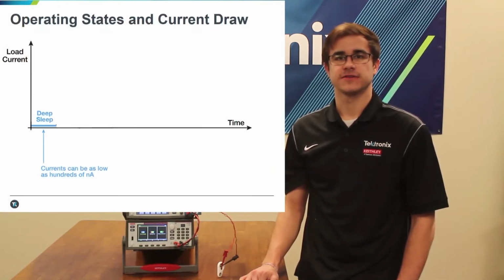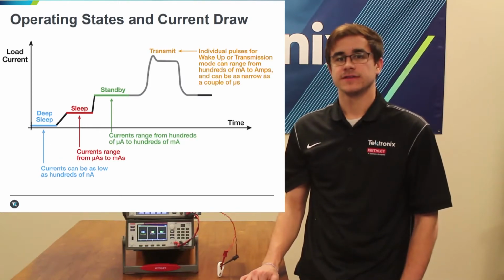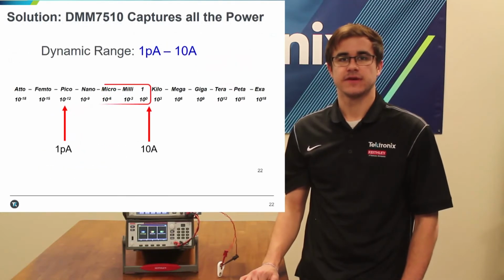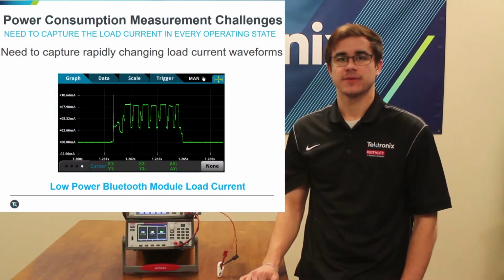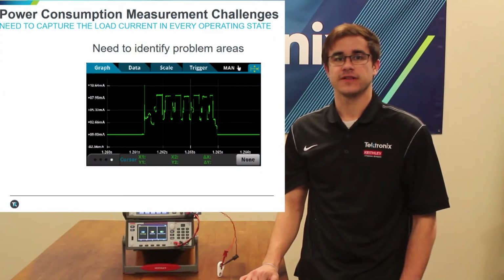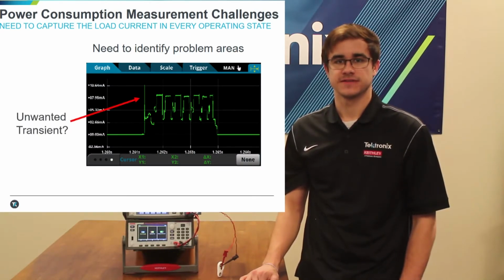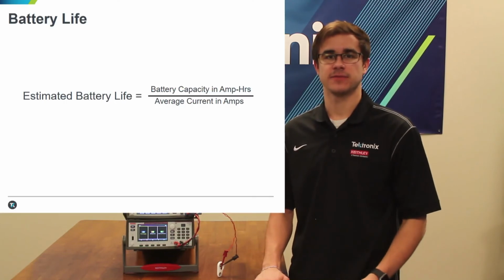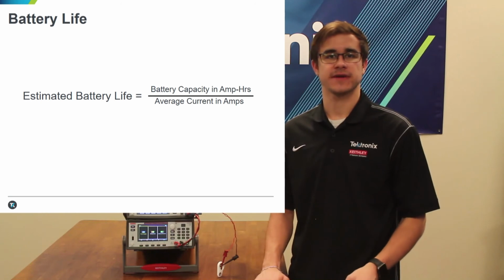Determining Average Current of an IoT Device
Andy Kirby, Applications Engineer, shows how the DMM7510 Graphical Sampling Digital Multimeter can capture the current drain in all the states of an IoT product from the low power sleep mode to the full power transmit mode, load current burst. Using the DMM7510’s high speed, high resolution, digitizing capability, Andy captures a profile of the load current and uses cursors to determine an average drain current. This average current can be used to assess battery life based on the capacity of the battery that will power the IoT device.